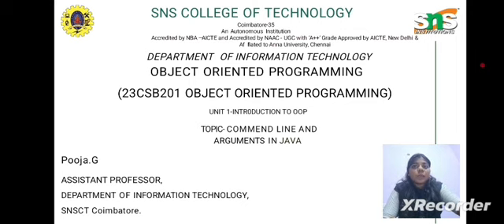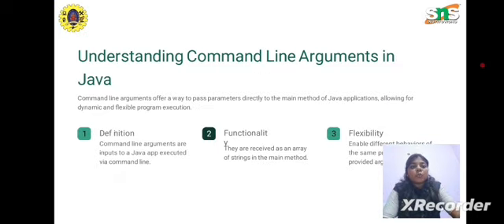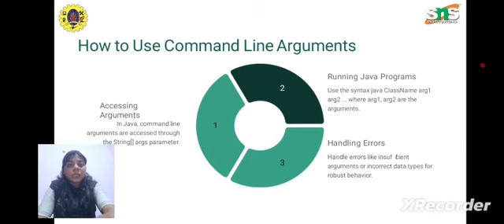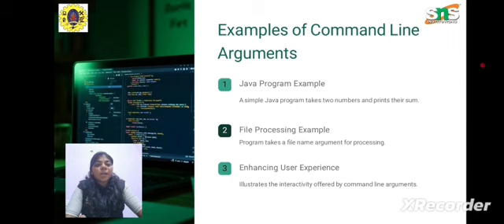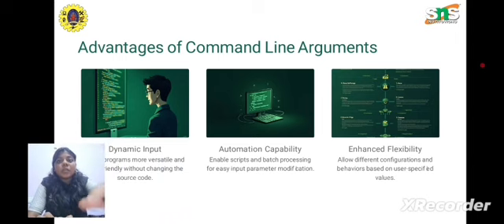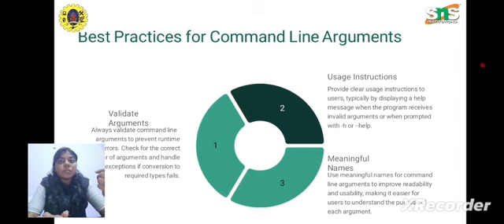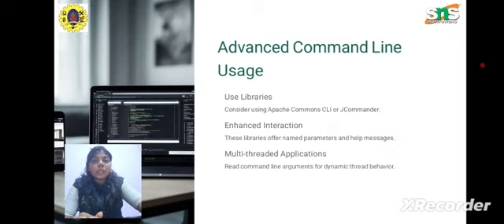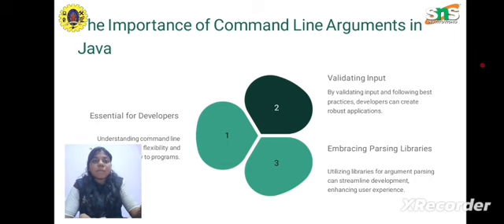COMMAND LINE ARGUMENTS | OBJECT ORIENTED PROGRAMMING | SNS INSTITUTIONS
🎯 Command Line Arguments in Java | Java Basics Tutorial

In this video, you’ll learn what command line arguments are in Java, how to use them, and where they’re useful in real-world applications.

✅ What’s Covered:

What are command line arguments?

How to pass arguments to a Java program

Accessing and using the String[] args array

Handling multiple arguments

Example programs and common use cases

This is a must-know concept for beginners, students, and anyone preparing for Java interviews or exams!

🧠 Great for:

Java beginners

Coding students

Interview preparation